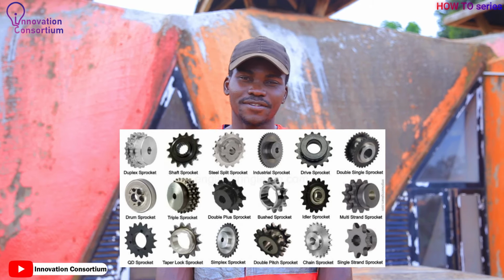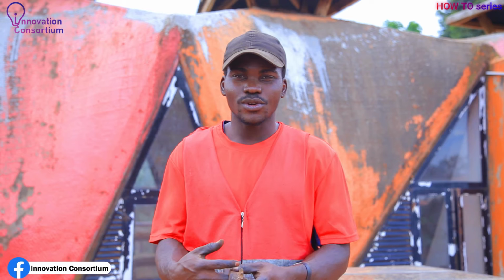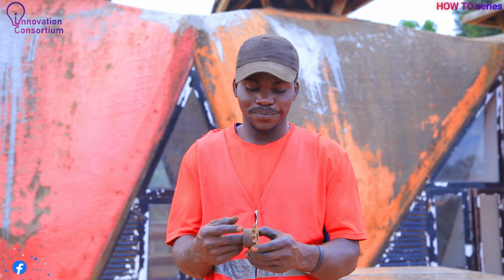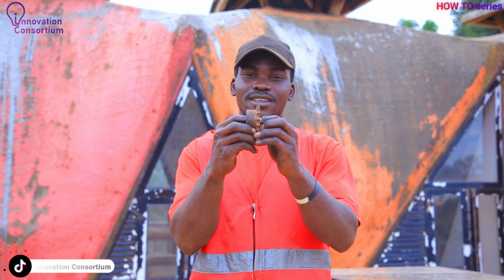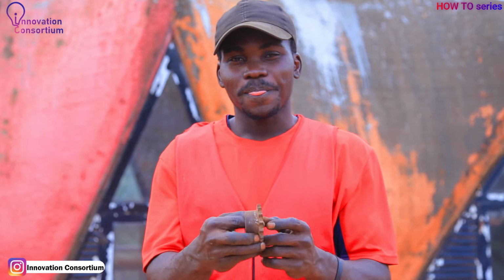SPROCKETS: HOW TO series: EPISODE: 24 : Different types of sprockets and how to use sprocket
This episode of our educational "HOW TO series" explains everything you need to know about sprockets.
Sprockets are sturdy wheels with teeth that lock onto a chain. As the sprocket spins, the teeth grab onto the chain and move other parts that interlock with the chain. This sequential series of operations allows for simple and controlled rotational movement of larger equipment and machinery